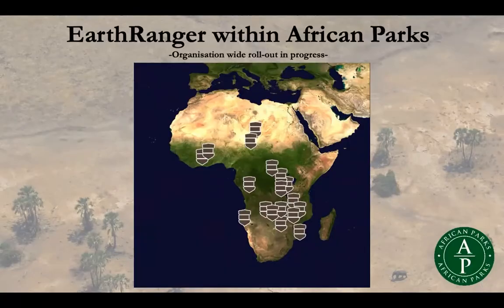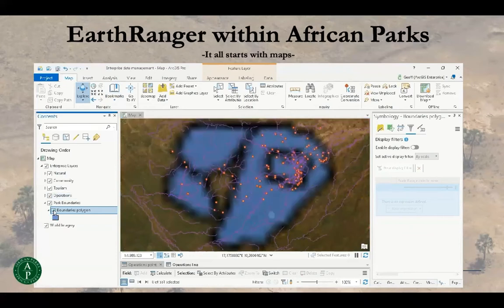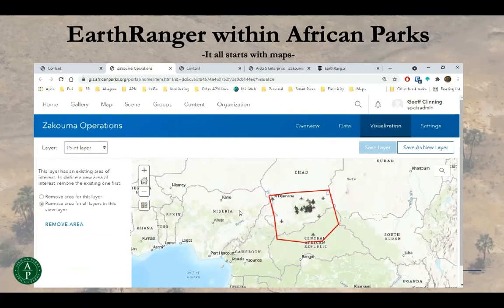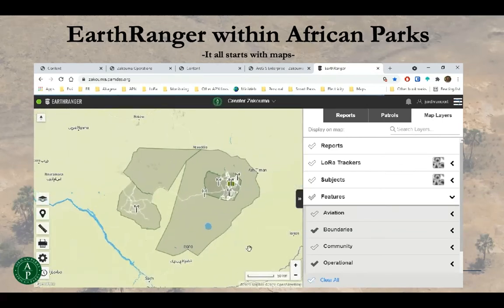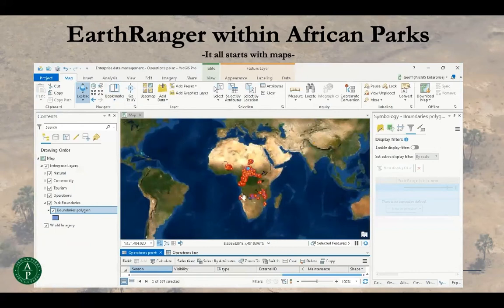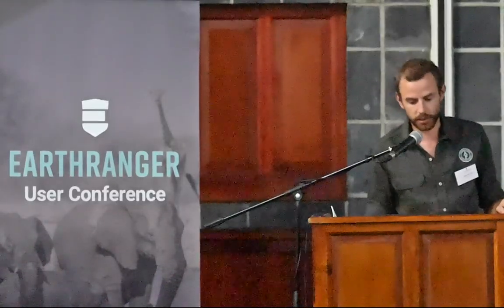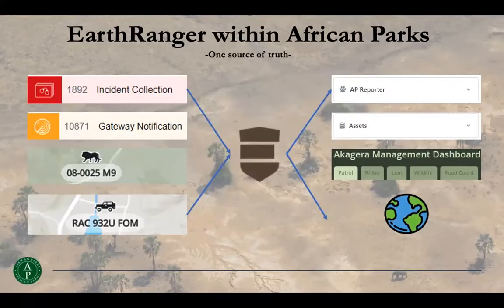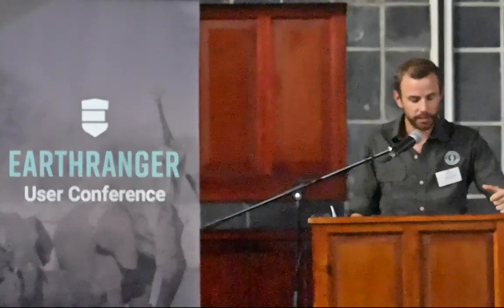EarthRanger User Conference: African Parks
Hear from African Parks' Jordi van Oort on lessons learned from deploying EarthRanger across all of African Parks’ varied sites.